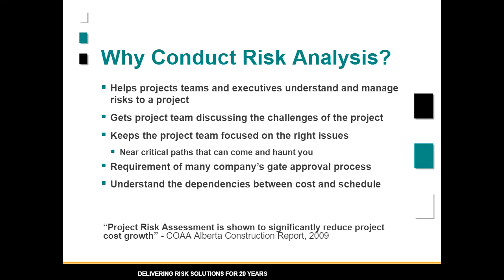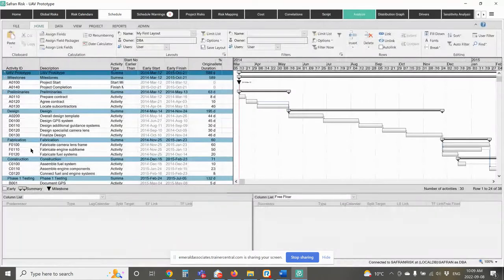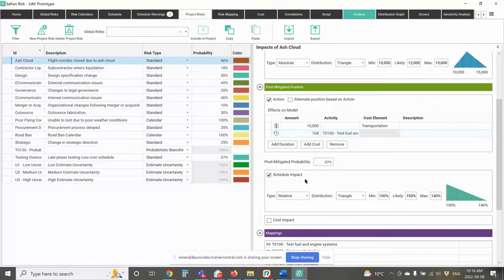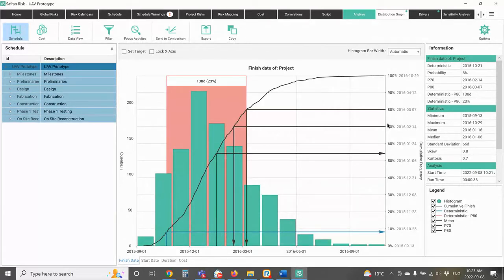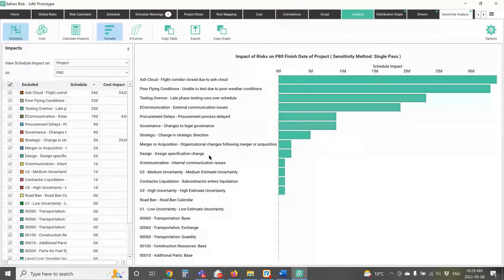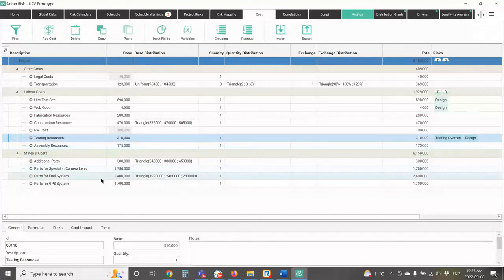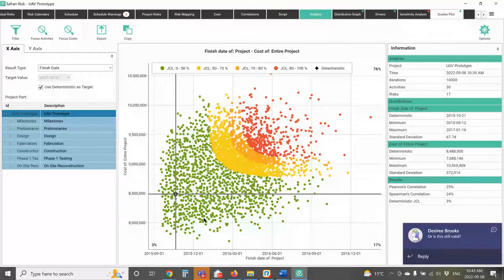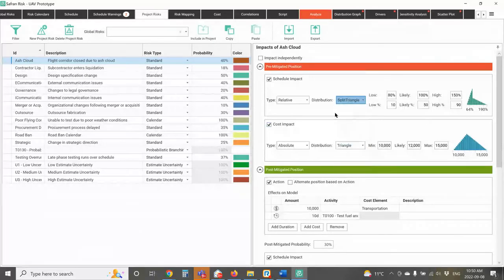2022-09-08 - Safran Risk Webinar